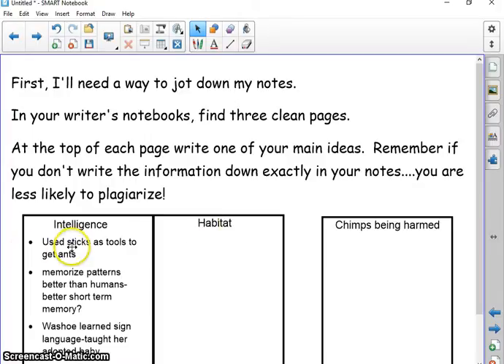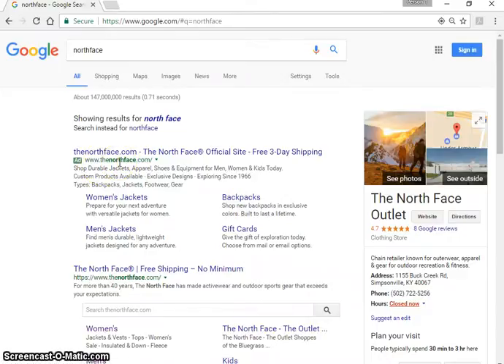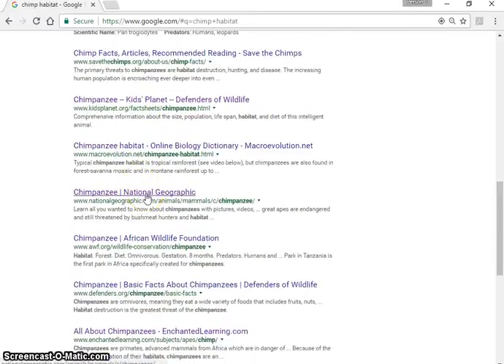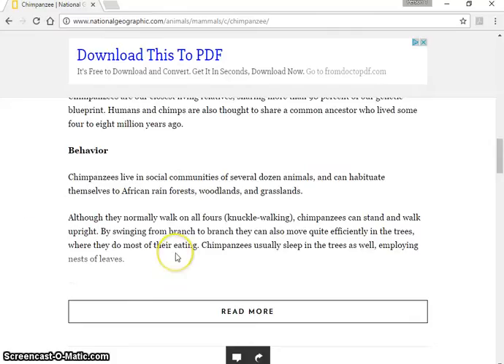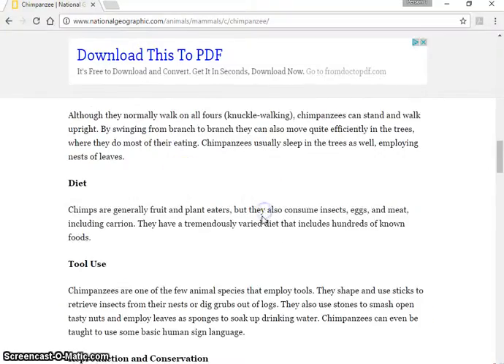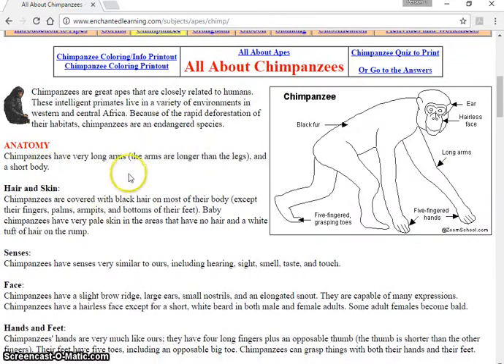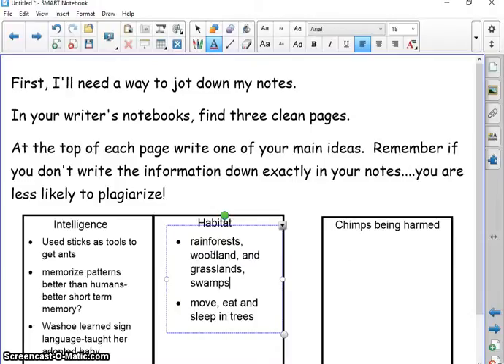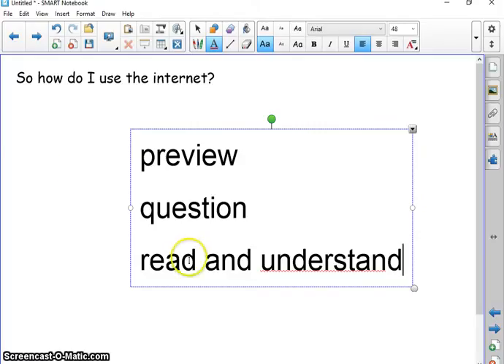internet research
Basic internet research for informational piece